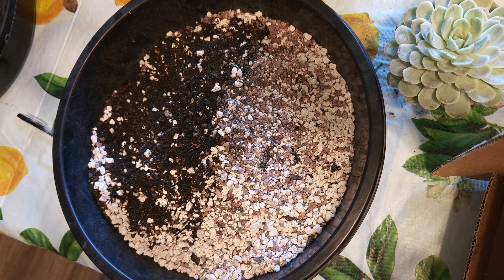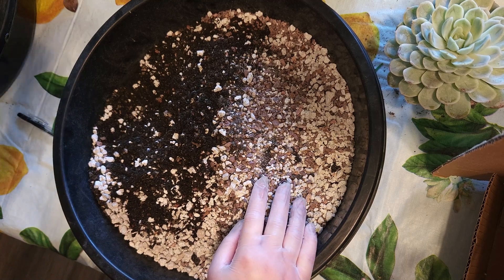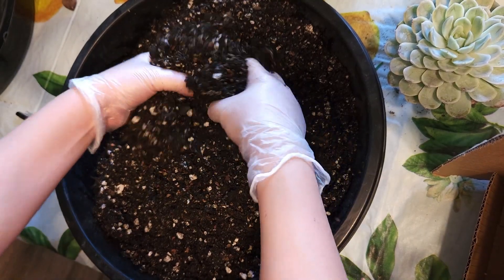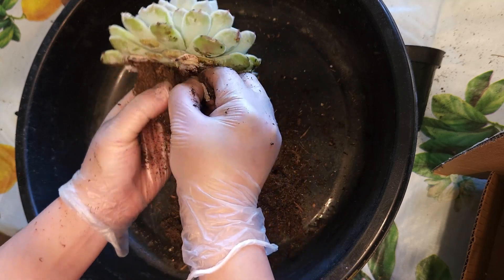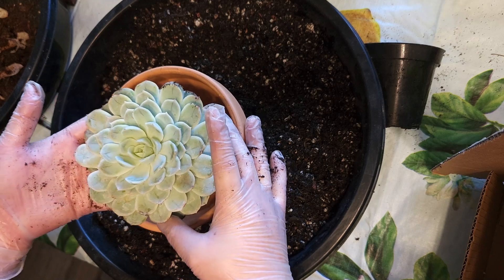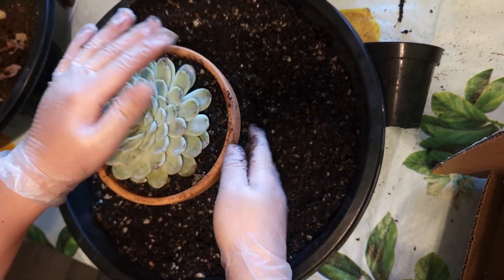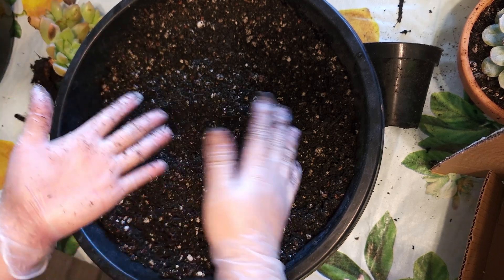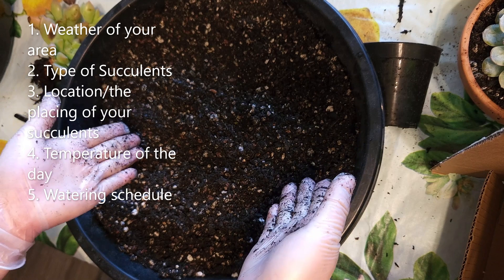2023 soil mixture for New Succulent Parents and repotting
Did you know making your own soil mixture for succulents makes them thrive?  However, if you don't have time or the budget, there are also premade succulent soil that you can buy from the store. This is my mixture and why I make it that way, and what factors I take into consideration for soil mixture.  Hope this videos helps.